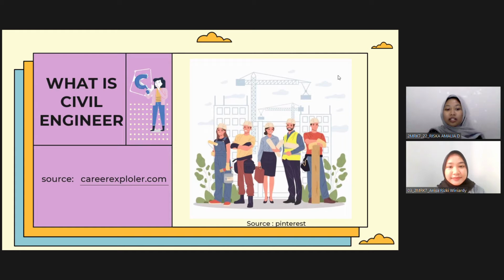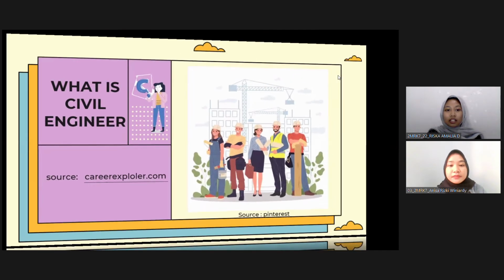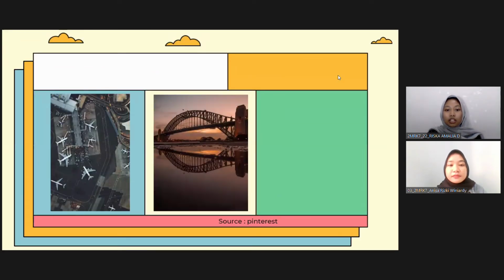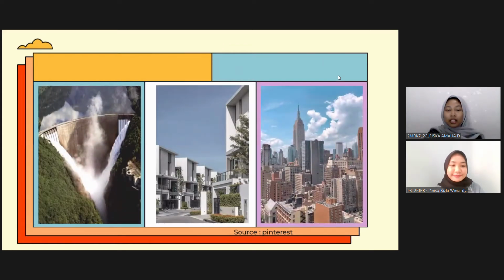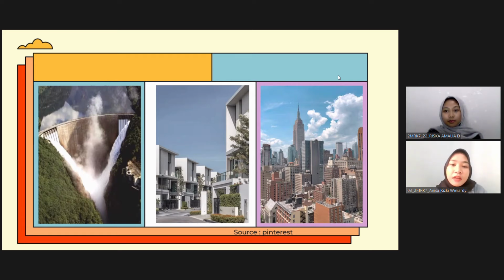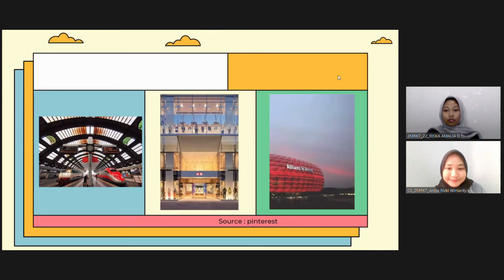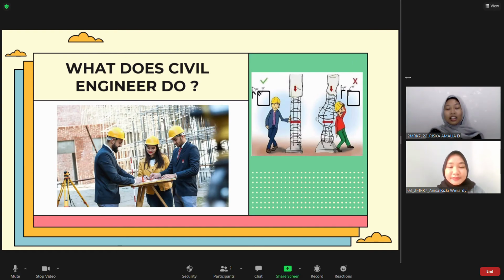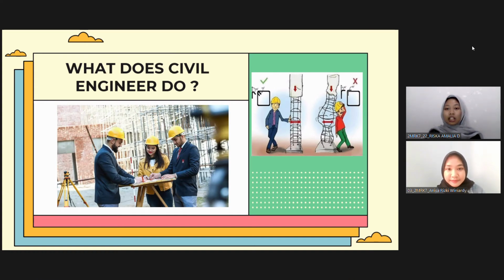Final Exam of English Course - Civil Engineering is Everywhere (Anisa & Riska)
Hello~ We're Anisa Rizki Winiardy number 03 and Riska Amalia Dewantari number 22
We're from Malang State Polytechnic, majoring in civil engineering. And We are 2nd grade from D4 Construction Engineering Management
So, this video is to fulfill an assignment for an English course.